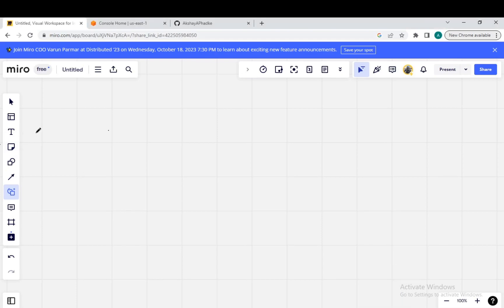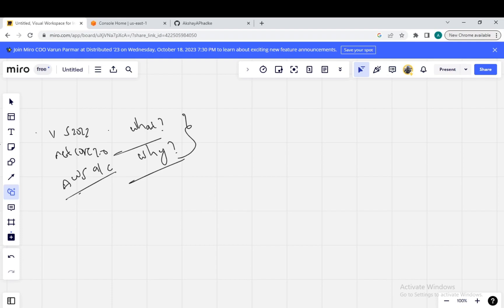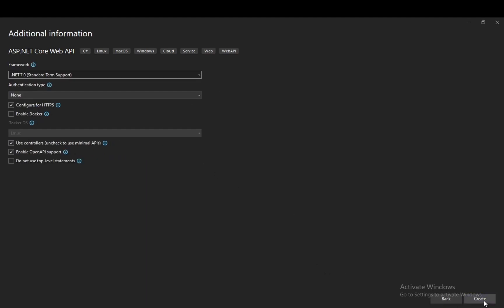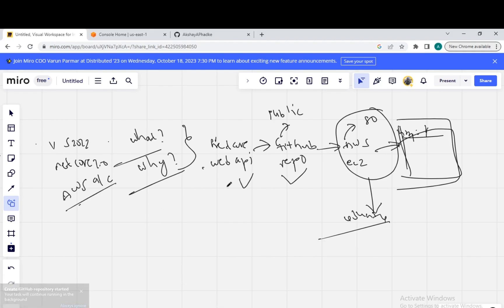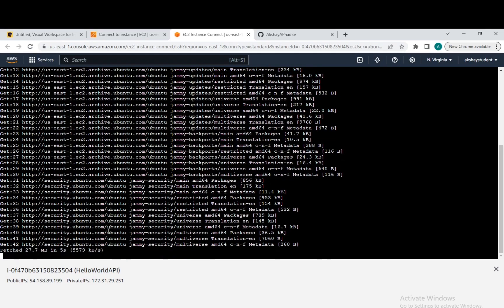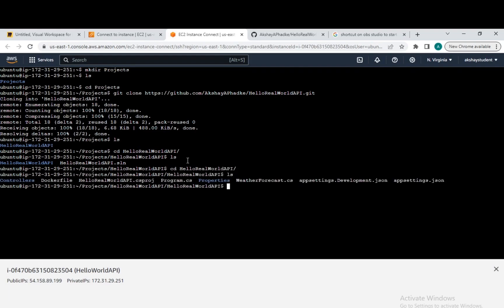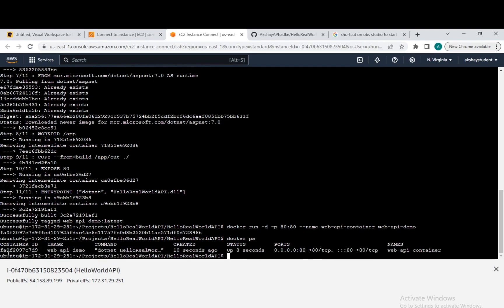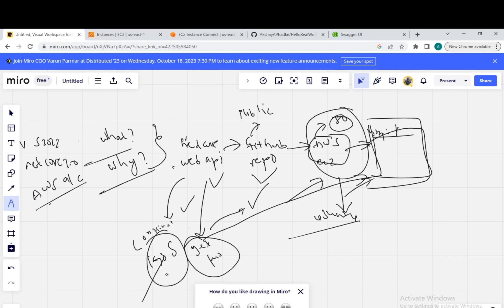Containerize .NET Core 7 Web API using Docker on AWS EC2 (Ubuntu)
In this Video, we will see How to Containerize .NET Core Web API using Docker and we will deploy this application on AWS EC2 Ubuntu Image.
Step 1: Create Sample .NET Core Web API & Create Docker file
Step 2: Push the Code on Github Repo .
Step 3: Create an Ubuntu Server on AWS Clone the Repo and build the Docker Image .
Step 4 : Once you build the Image Run the Container . Browse the public Address of your EC2 Instance and there you go . The API is ready .

You can also find Link of the Previous Video where had explained how to Create Docker File